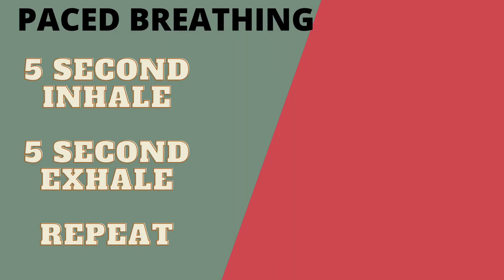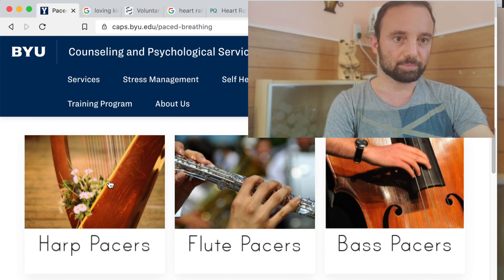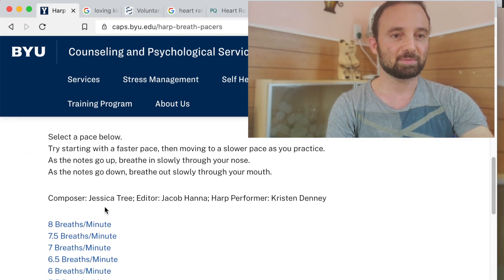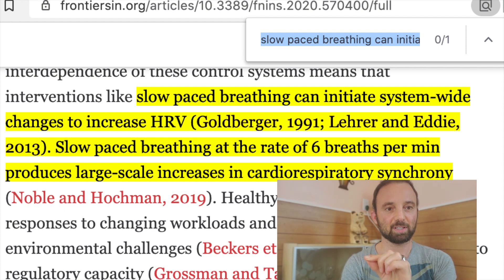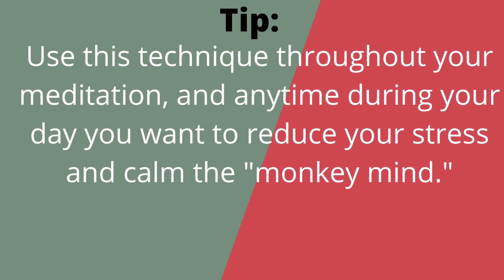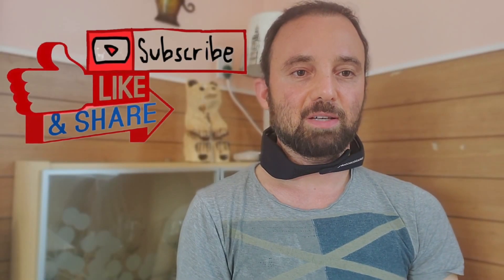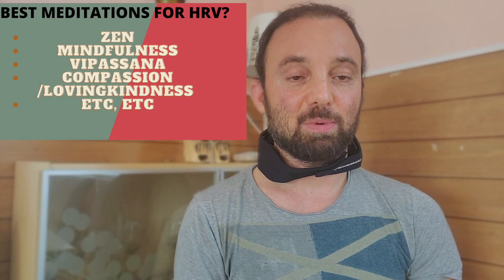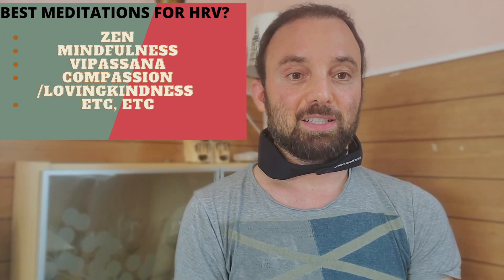Best Meditation Techniques to Increase HRV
Learn my top techniques for boosting the effectiveness of your HRV meditation while raising your Heart Rate Variability (HRV). Learn which meditations were shown in studies to increase Heart Rate Variability. Can be combined with other Heart rate variability training techniques to make it more impactful.
You can download the free paced breathing mp3 for meditation mentioned in the video

My favorite (passive) vagus nerve stimulator is the Apollo Neuro.

I found an awesome ice neck collar that cools your neck for a very long time. Apply it directly to your vagus nerve (left side of the neck) for an immediate HRV boost